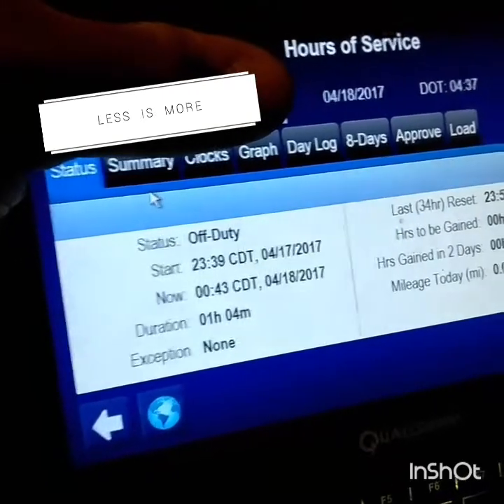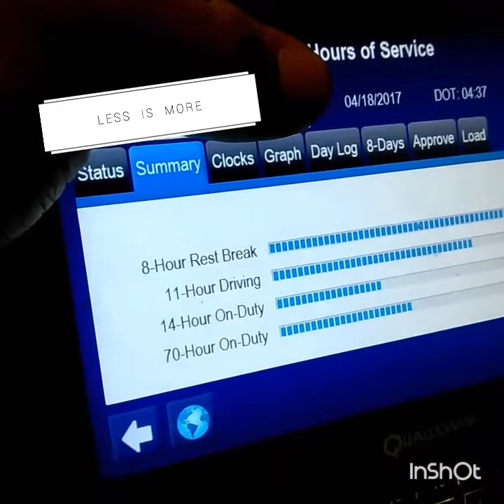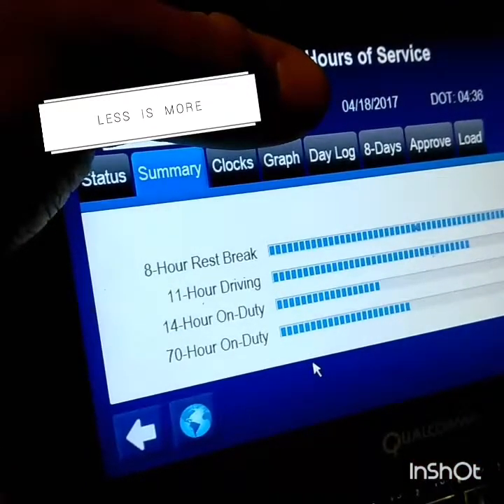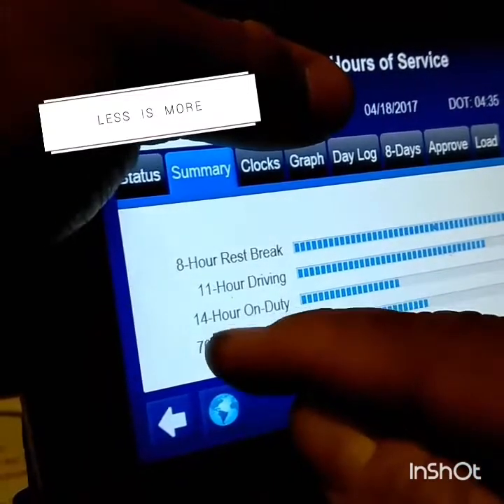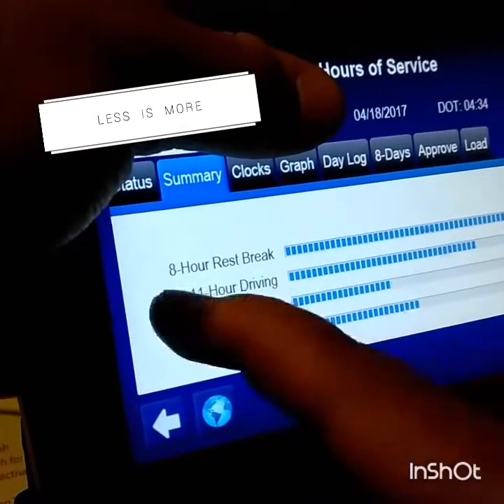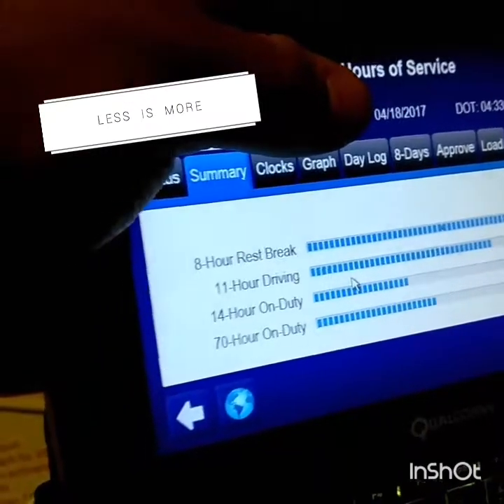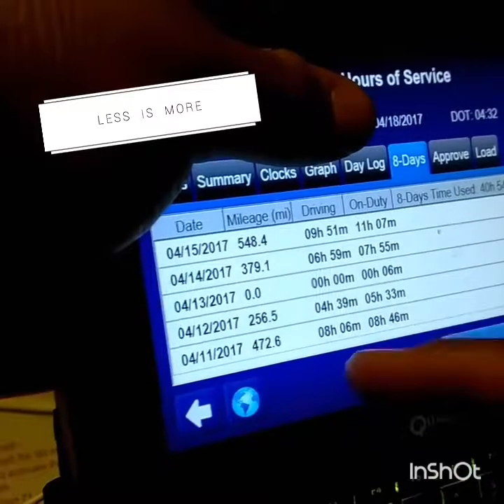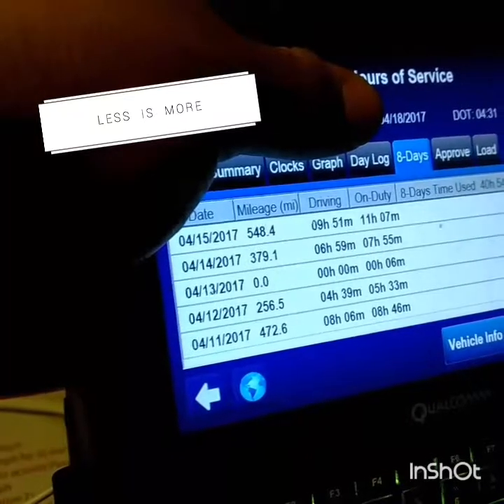D.o.t hours of service